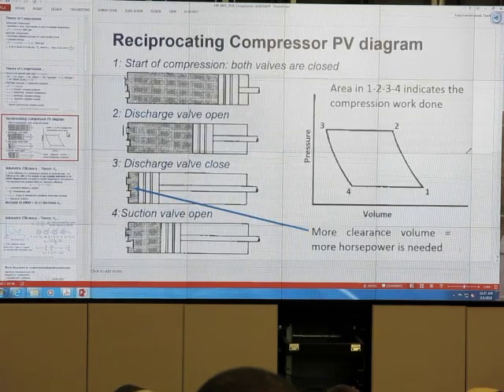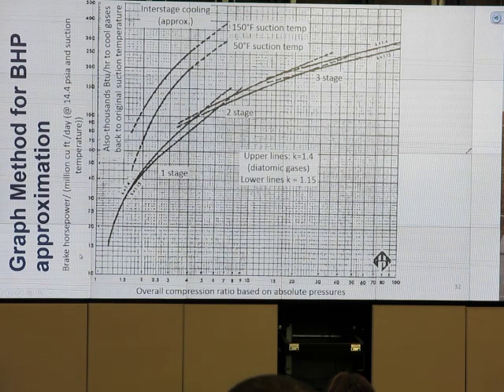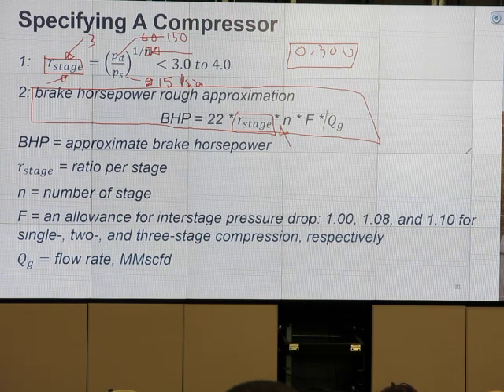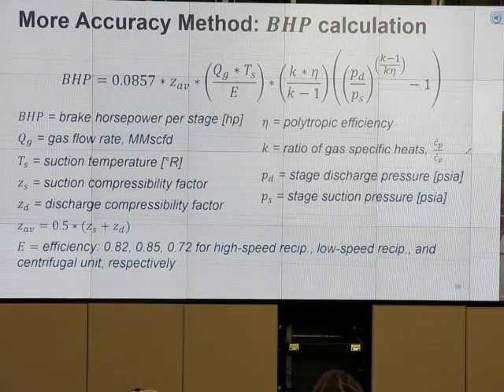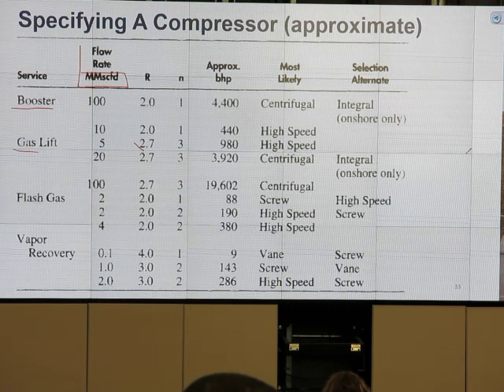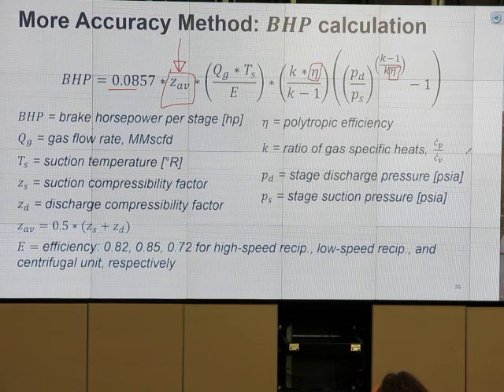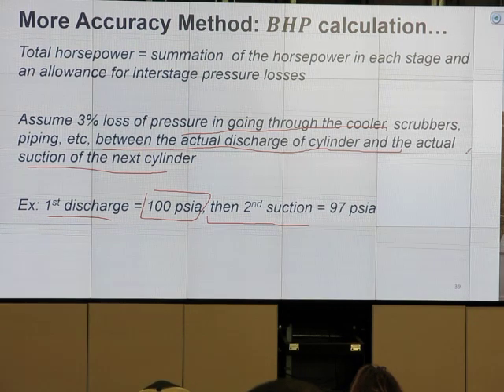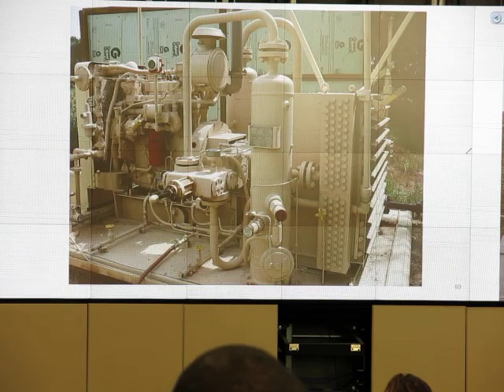4405: 2018, V29, 3/1/18: Compressor Calculation